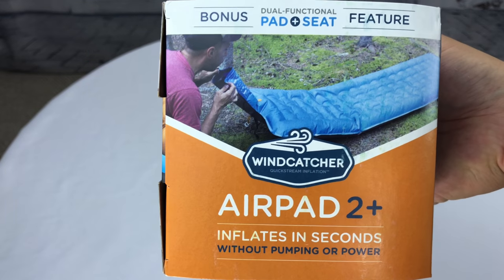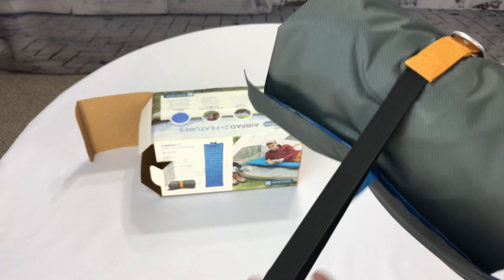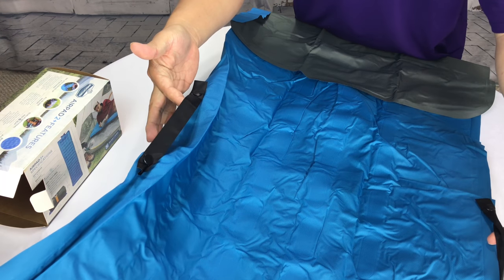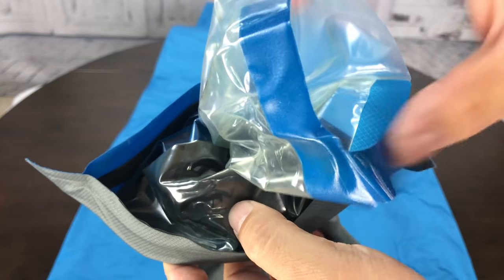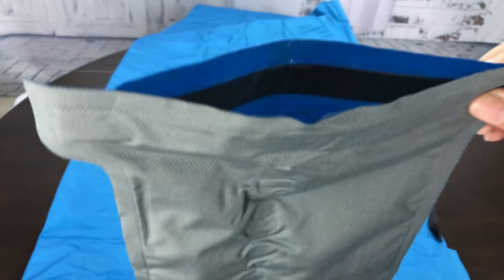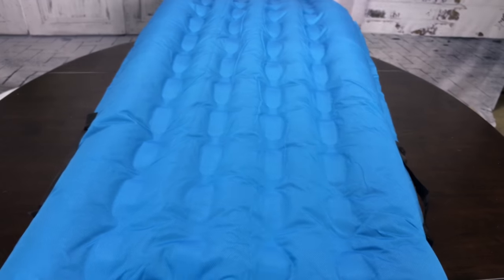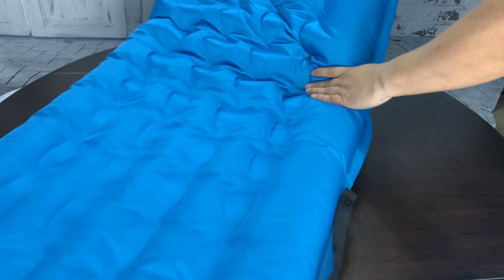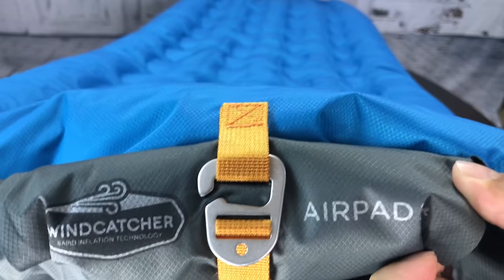Windcatcher AirPad 2 Plus Sleeping Pad Air Mattress Test and Review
Windcatcher
Windcatcher AirPad 2 Plus Sleeping Pad, Blue/Dark Grey

Inflates in seconds with no power or pumping, thanks to our patented wind catcher valve
Packs up in seconds - effortless, near instant deflation & packs into itself. No stuff sack required
Dual functional: pad + seat - transforms from air pad to air seat in a snap
Built 4 comfort - extra comfortable 4 inch thick quilted support system
Inflated size: 74 x 20 x 4 inches, weight: 1 lb. 14 Ounces

Wind catcher products leverage simple physics to help expedite the inflation process by pulling surrounding air into the valve, greatly amplifying your every breath. And with our indirect inflation, you'll never have to put your mouth on a dirty valve that's been all over the ground (or in someone else's mouth)! and when you're ready to pack up, a quick pull on the wind catcher valve's deflation tab, lets all that air come rushing out, allowing for effortless deflation. No waiting. No squeezing. No hassle. The dual functional air pad 2+ also has built-in straps that allow you to easily use it as both a pad and a seat. Material: 75D Rip stop polyester laminated with TPU (very durable and healthier than PVC) g-hook fastener: quickly and easily open and close the wind catcher valve. Not insulated - perfect for all non-freezing conditions. Repair kit included. Expedition Money LLC